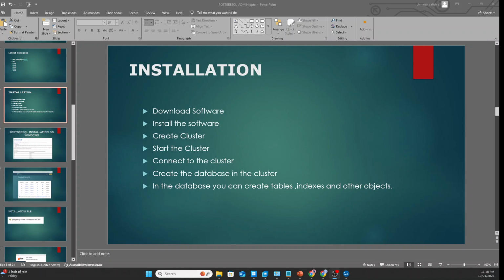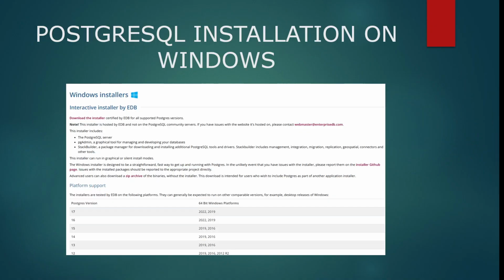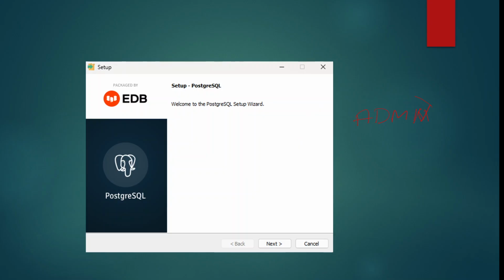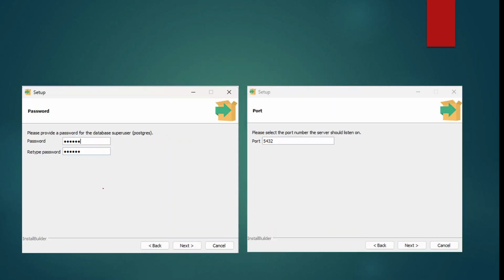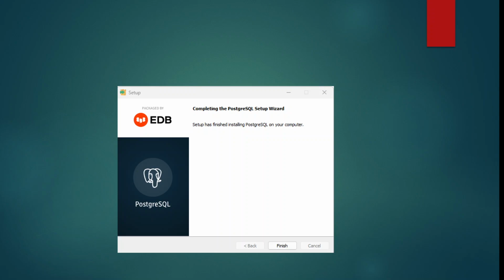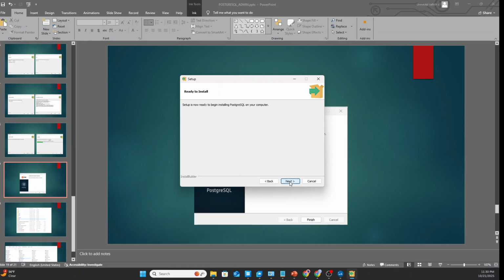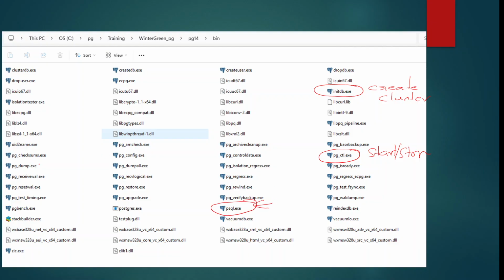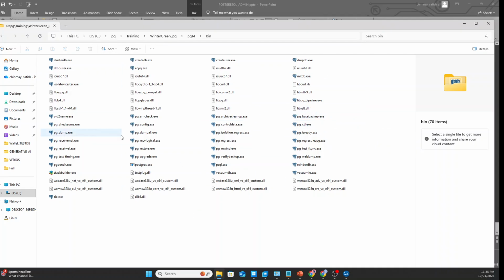PostgreSQL DBA Training : Installing PostgreSQL on Windows Part-01 (Step-by-Step Guide)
You’ll learn how to install and set up PostgreSQL on a Windows system from scratch. We’ll cover how to download the installer, configure essential settings, set up pgAdmin, and verify a successful installation.